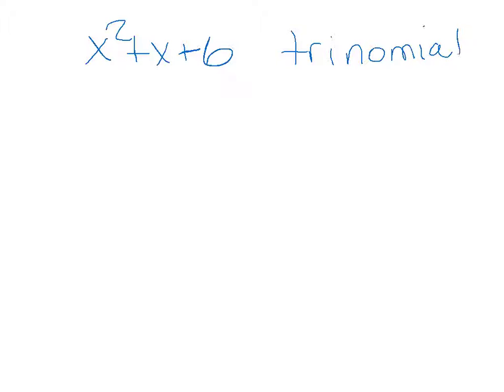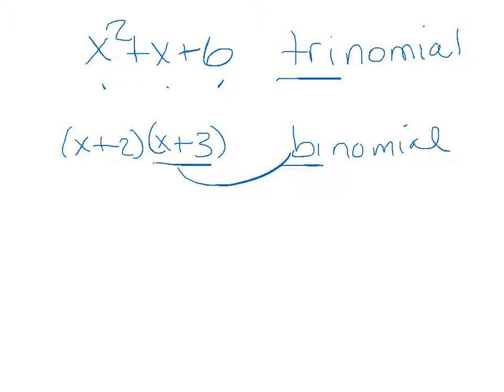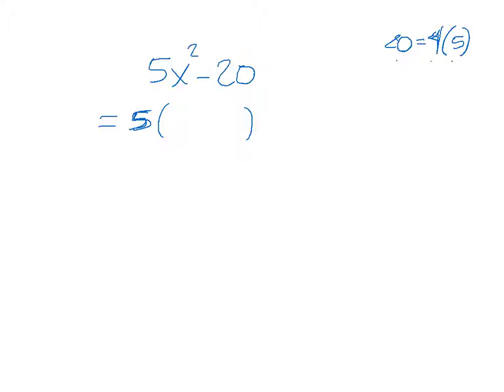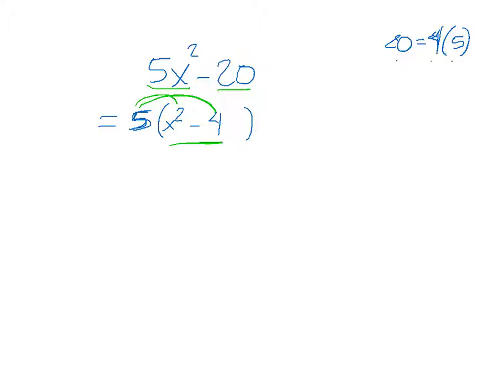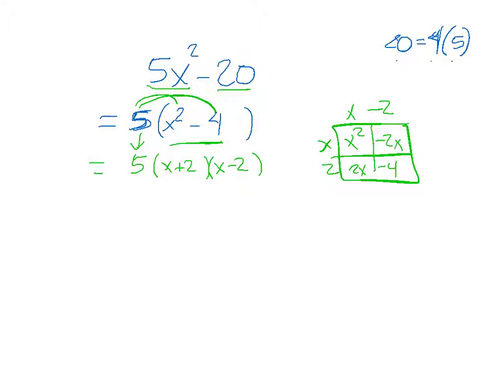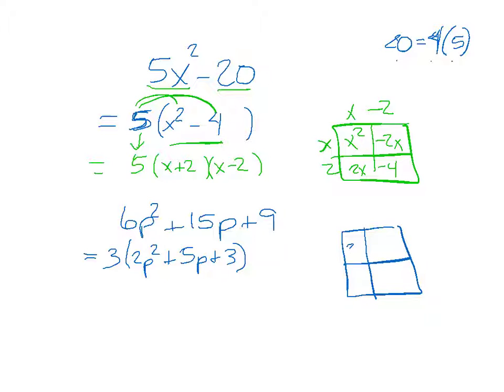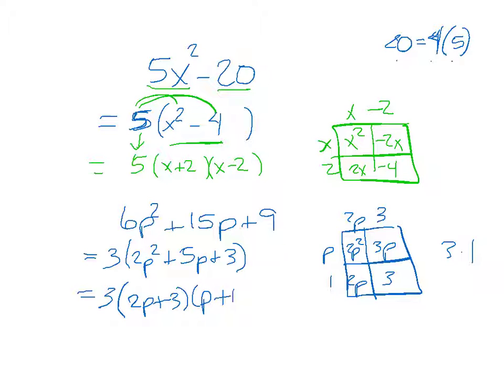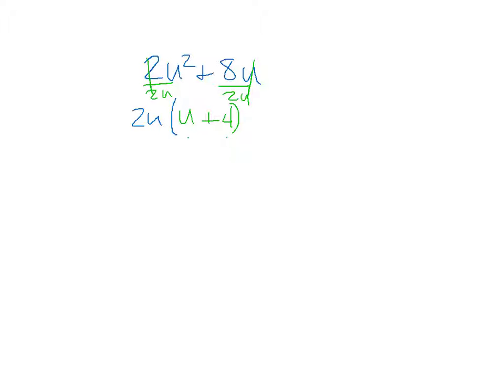4.2c factor monomial first